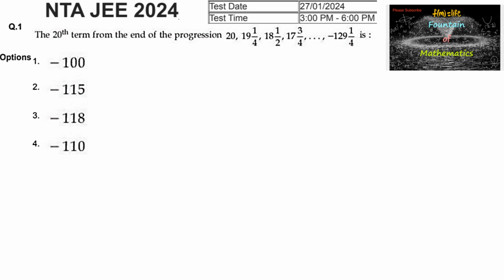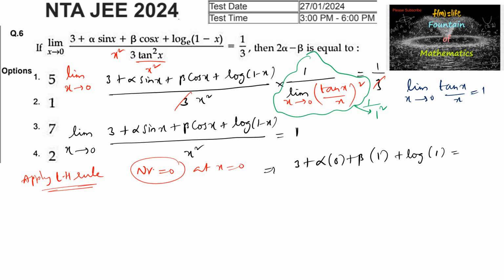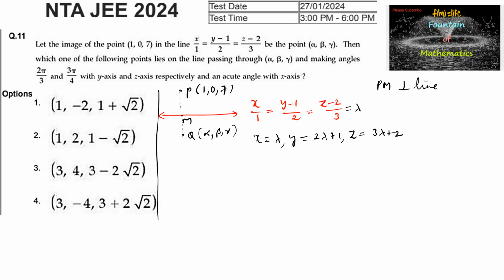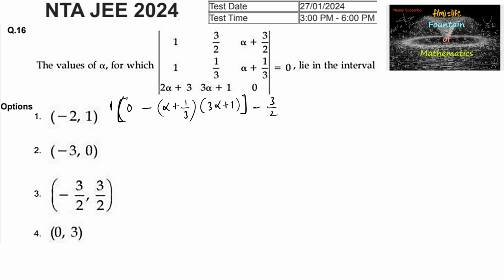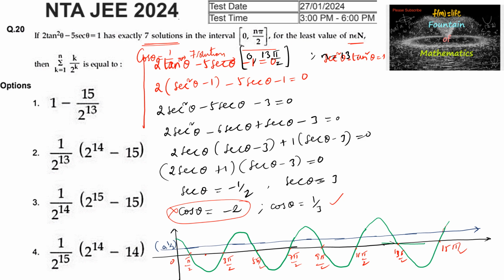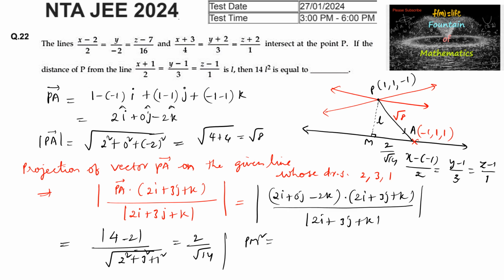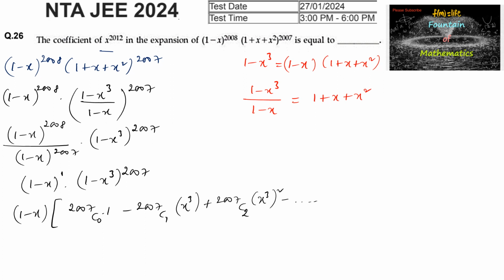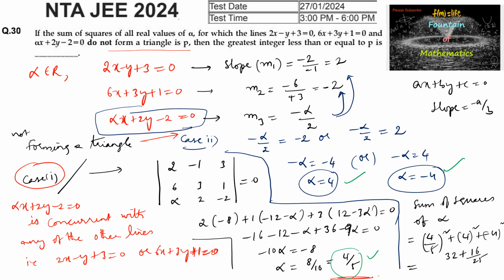JEE Main 2024 session 1 27 February 2024 Shift 2 Mathematics problems with detailed explanation |NTA